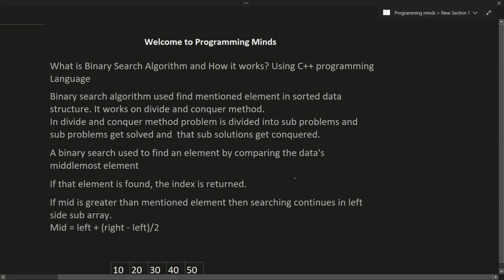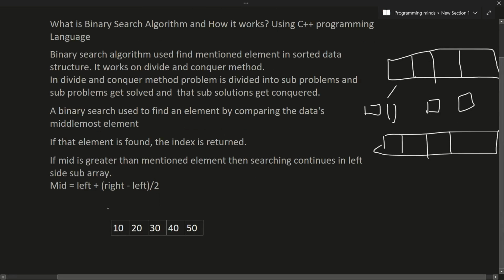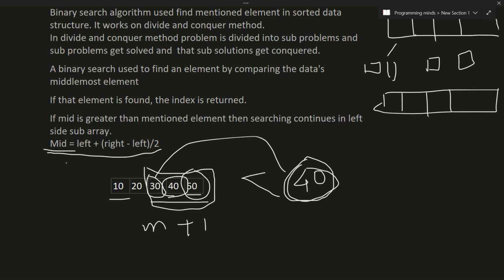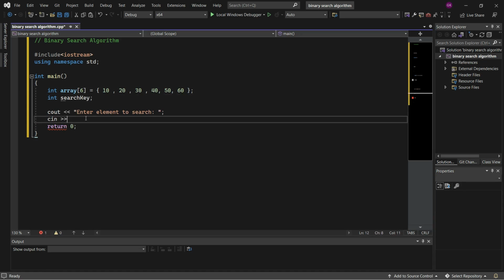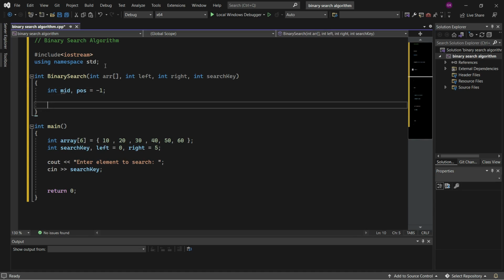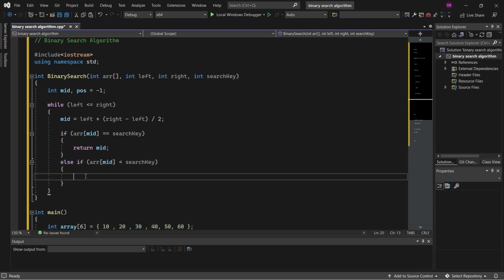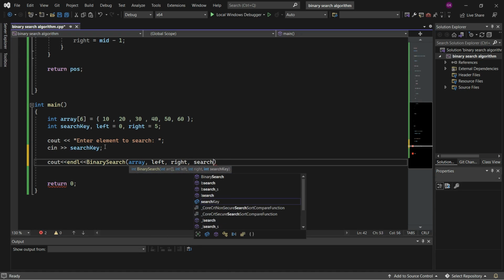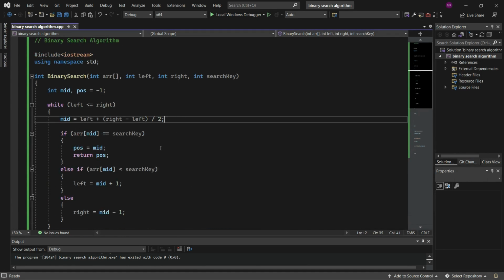Binary Search Algorithm C++ Program | Data Structures and Algorithm | DSA Full Placement Series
Binary search algorithm explained using C++ programming language. A binary search finds a specific item by comparing the data's middlemost item
If a duplicate item is found, the item's index is returned.
If the item in the sub-array to the left of the middle item is greater than the item, the item in the sub-array to the left of the middle item is searched
Array
Stack
Queue
Linked List
Tree
BST
Graph